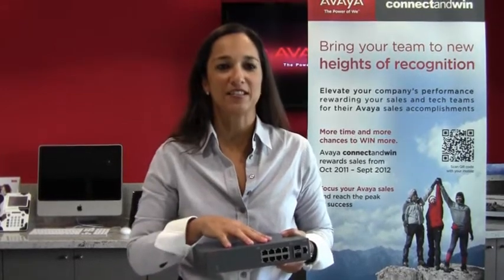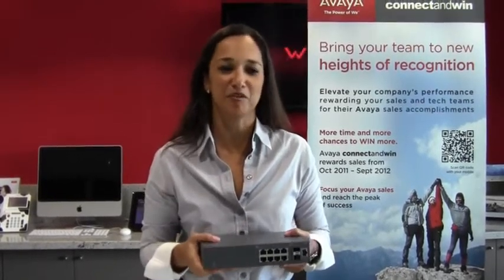The perfect communication mix for SMEs